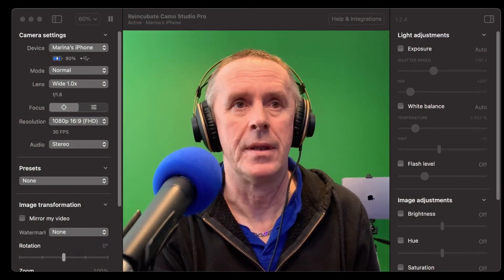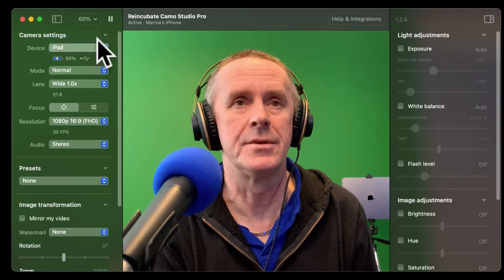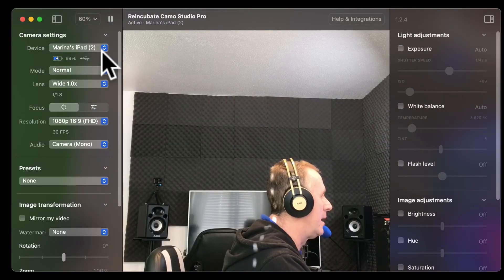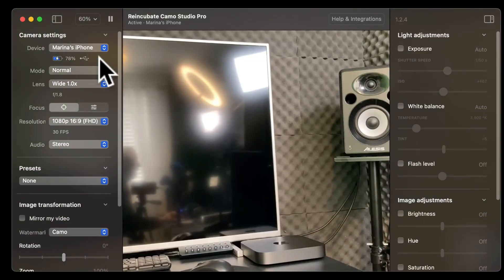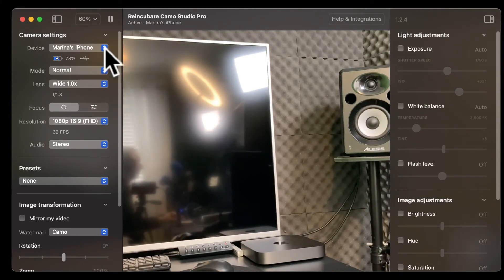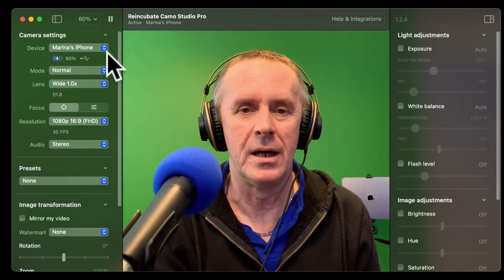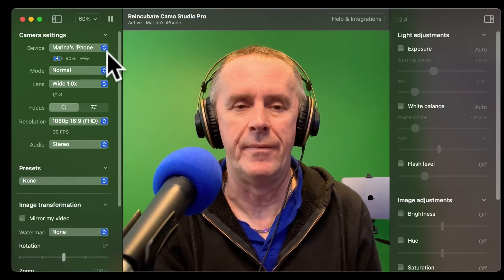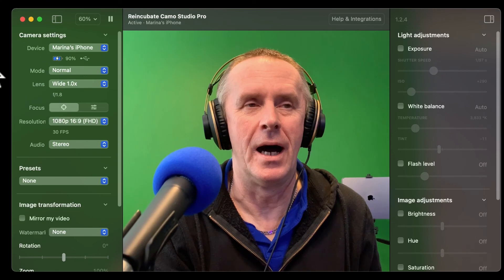reincubate camo app running 4 cameras,2 iPhones+2 iPads (awesome)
this was a follow up video for running 4 iOS devices ie 4 cameras
in one app works floorless,once lockdown is over I'm going to try 5 once
friends are aloud over